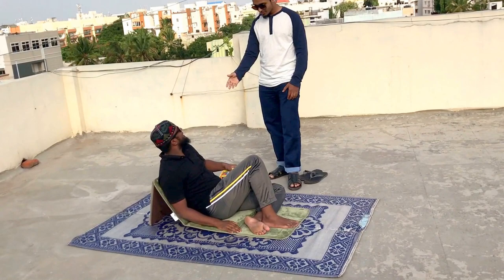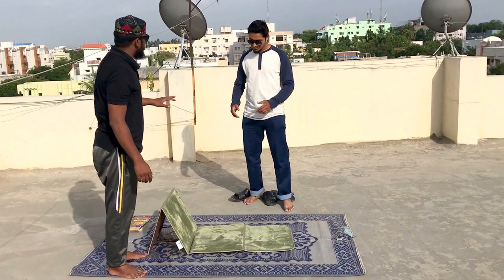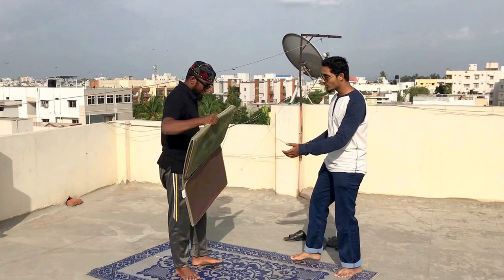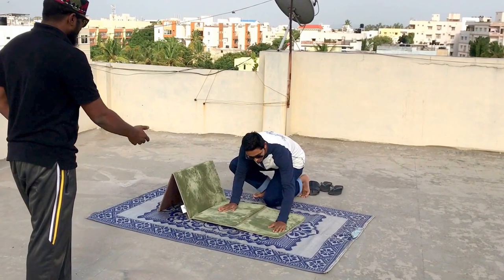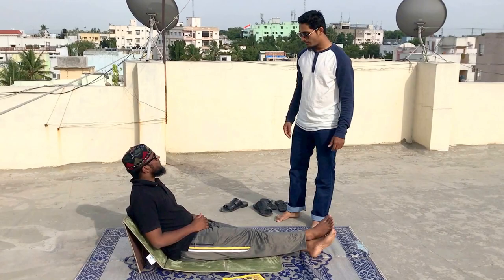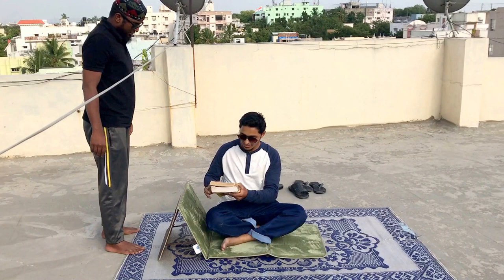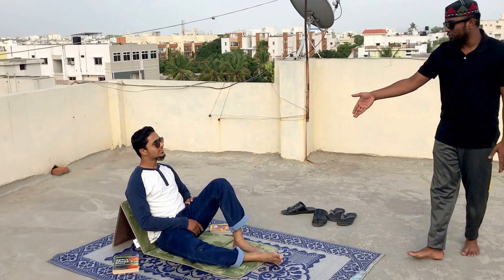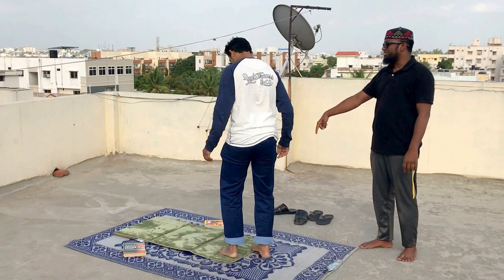Prayer Mat || Study Mat || Multipurpose Mat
The Mat you see in this video is being utilized worldwide for various purposes. Few of the uses include, but not limited to :
1) During Study hours  at Home /College /School
2) Offering Salah and sitting in a relaxed posture while Dhikr, Recitation, Listening to Lectures etc.,.
3) Relaxing at the Beach
4) A must have Picnic companion
5) Camp chair, ground chair, Al jannah kursi, earth chair, Paradise Mat, Aladdin mat. Call it any thing and every good thing